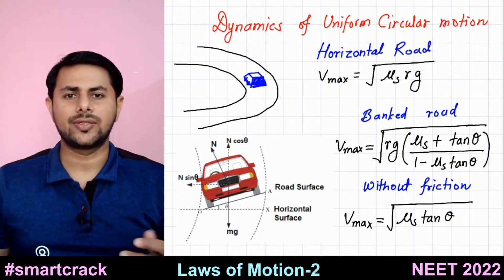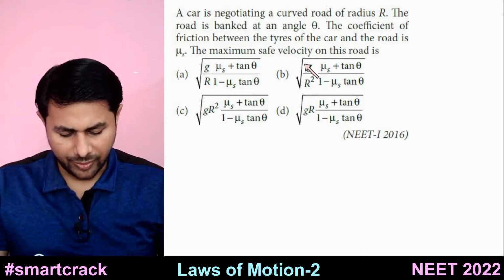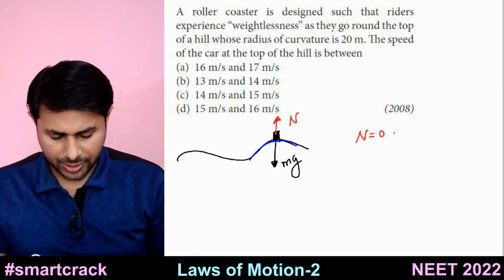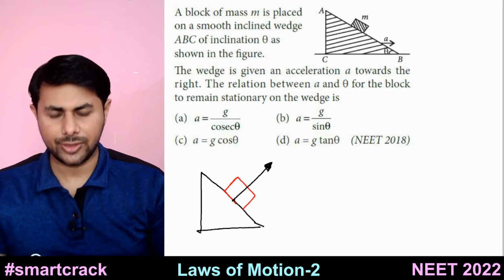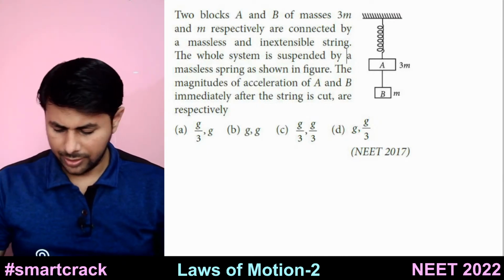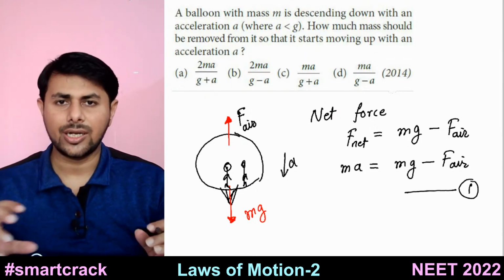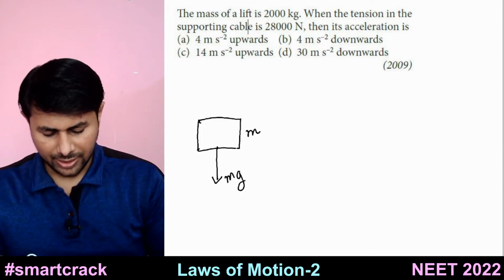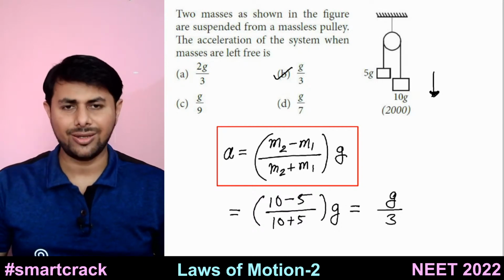NEET 2022 Crash Course || Smart Crack NEET Physics series - Free Body Diagrams | One Shot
This is a one shot lecture for neet 2022 on Free body diagrams concepts and previous year neet questions.
In this series we'll see some smart ways to crack NEET physics problems for NEET 2022. To crack NEET it's important to understand how to solve NEET Physics questions. So in this series we'll see chapter wise NEET Physics problems which have been often repeated in the recent years NEET exams. This series will help NEET 2022 aspirants in achieving their aim to Crack NEET 2022. This is the 5th video in the series and in this video we see how to solve NEET Physics problems on Laws of Motion which is a very important Physics Topic for the NEET. We also see what kind of questions and problems on Free Body Diagrams that are repeatedly asked in the NEET exam and  what are the easy methods to solve them.  The topics to be discussed in this class are how to draw free body diagrams, rules of drawing free body diagrams and Previous years NEET Physics questions based on free body diagrams.